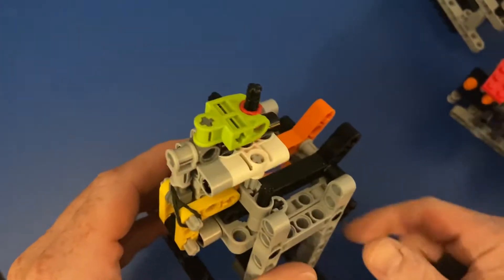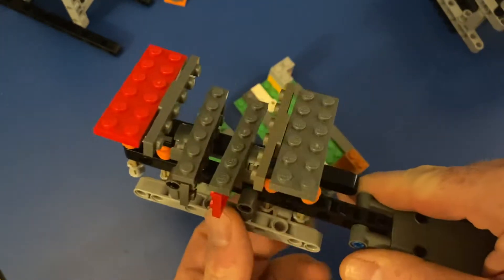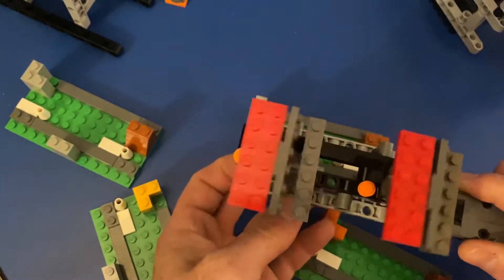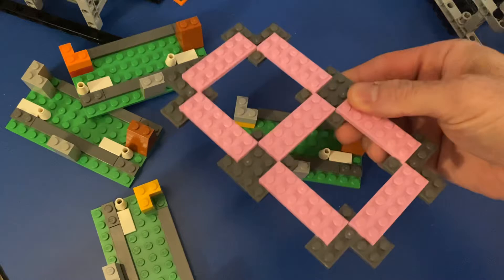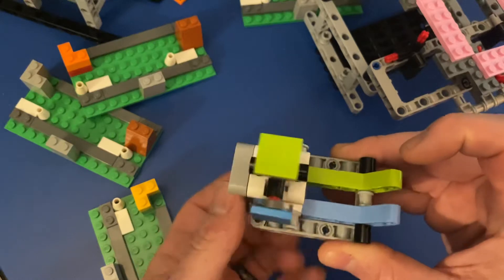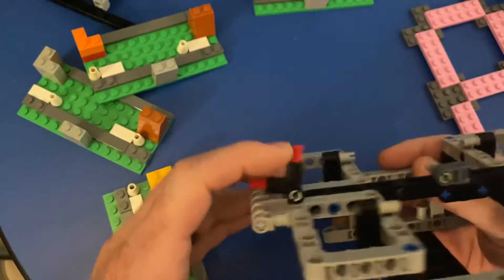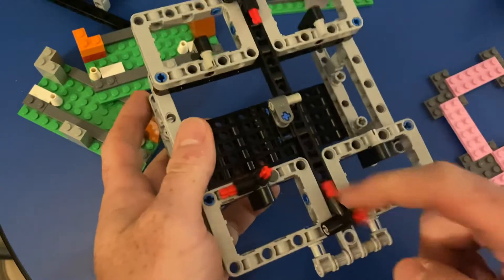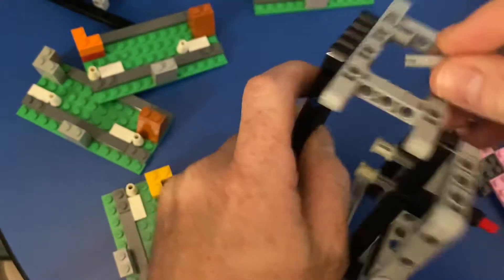Technic Lego 7-segment display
Demoing the better version of the bit latch mechanism and the beginnings of a seven segment (one digit) display.